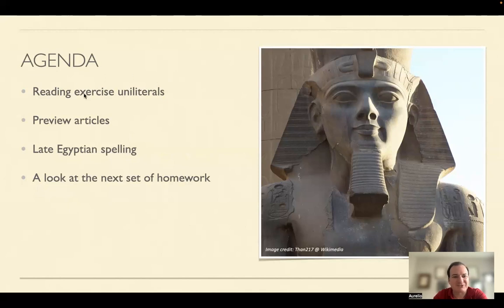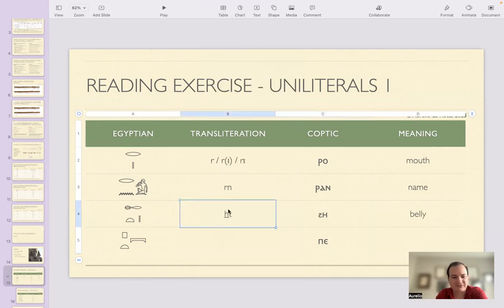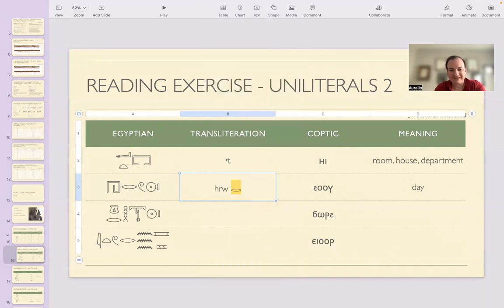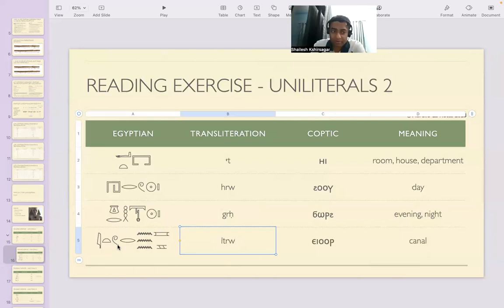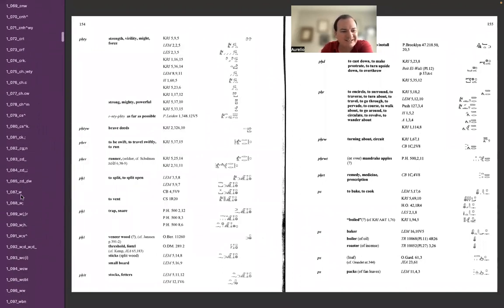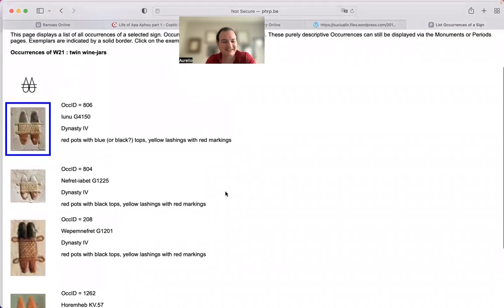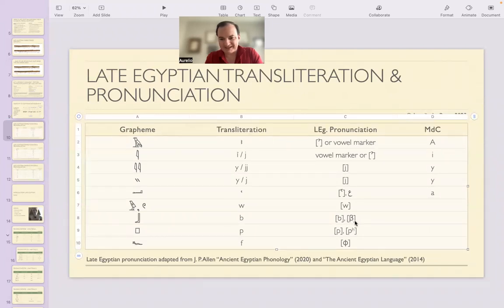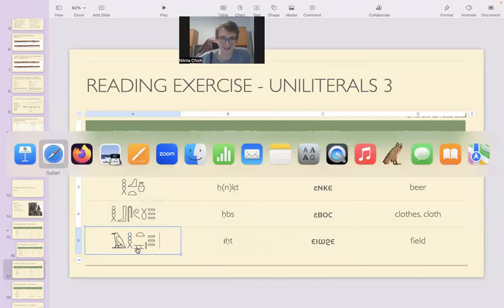Late Egyptian Essentials 02 - Uniliterals (part 2)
Another great session, this time going through the first round of reading exercises for words written in uniliterals (+ determinatives). Also lots of fun phonology on the side :-). We will continue here with the second round in two weeks.